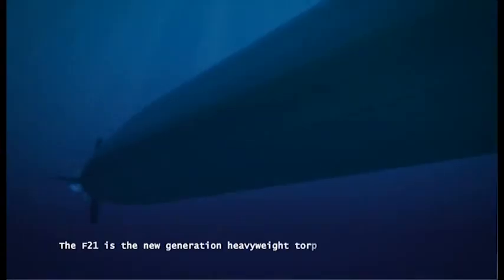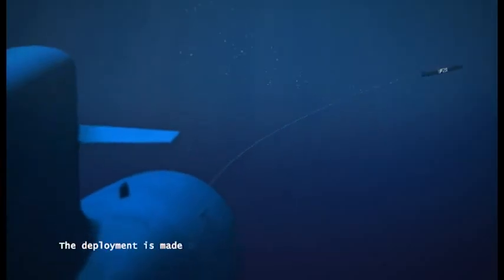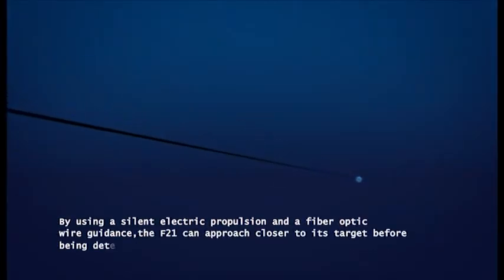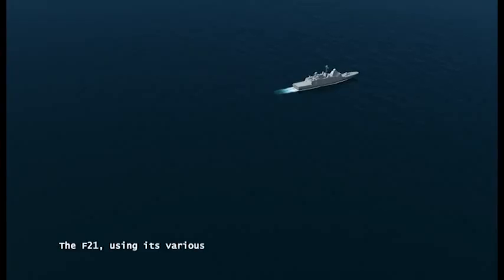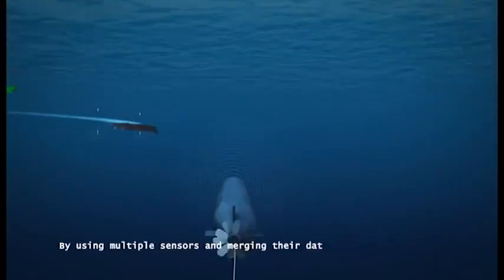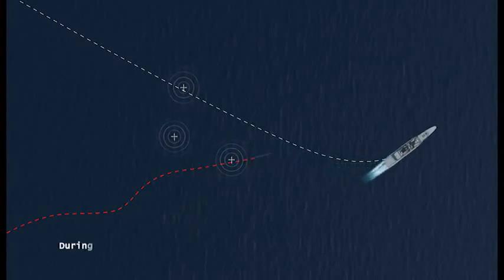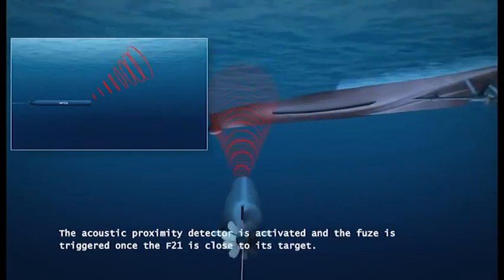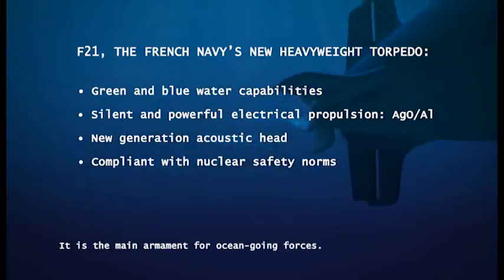F21 Submarine Launched Heavyweight Torpedo - DCNS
Exploiting a range of innovations and advances in torpedo technology, a single F21 is able to knock out any surface combatant or submarine. The high energy density AgO-Al primary battery offers both high maximum speed and extended range while the new-generation acoustic head guarantees improved search efficiency from very shallow to deep waters. Fully digitized technologies result in an improved signal processing and enhanced overall performance. Meeting the French Navy's stringent requirements, F21 is suitable for use with all submarines, from SSBNs & SSNs to conventional-propulsion types and can be deployed in swim-out or push-out modes.

Key points:
- Dual purpose : anti-submarine & anti-ship
- Green & blue water capabilities
- High speed and endurance
- Long-range fiber optic wire guidance
- Combined wake/acoustic homing
- Countermeasure resistant
- Safe